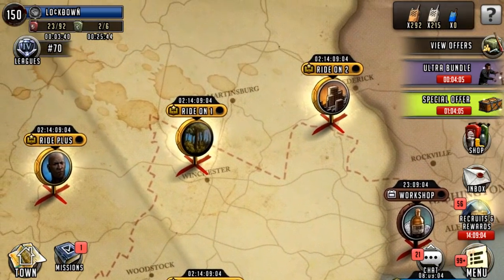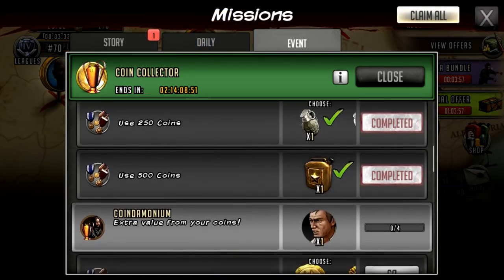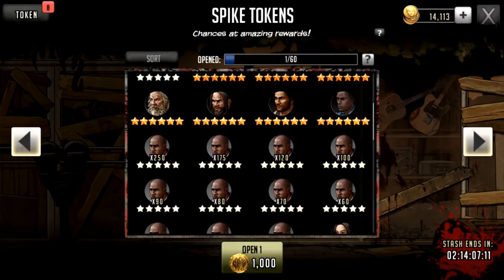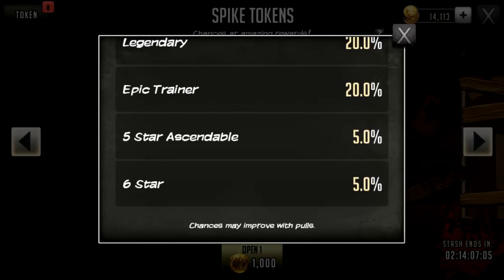TWD RTS: Spike Token Gate, Another week Another Gate - The Walking Dead: Road to Survival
Another issue popped up with Spike Tokens being handed out mistakenly in the missions for coin collections. If you benefitted you got a pull on the spike token wheel with a 10% chance at getting a good ascendable/6* character